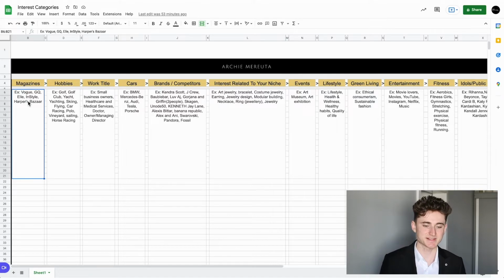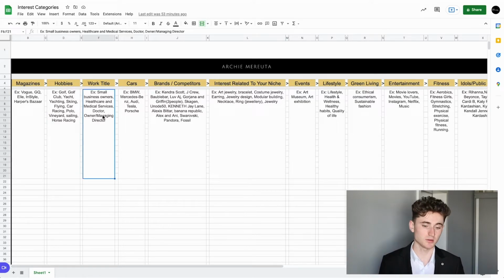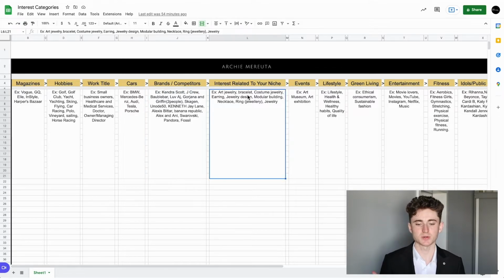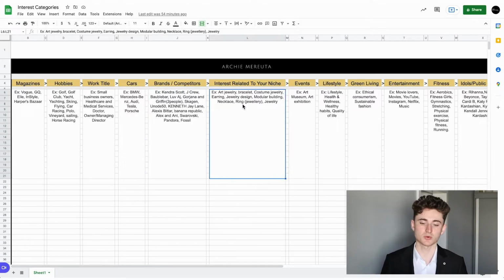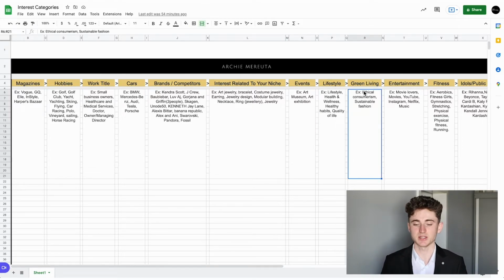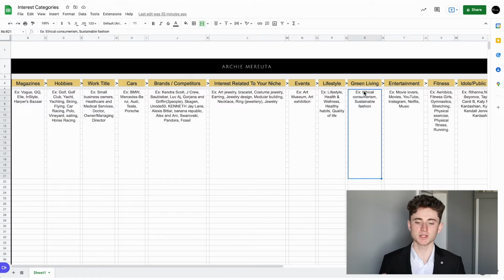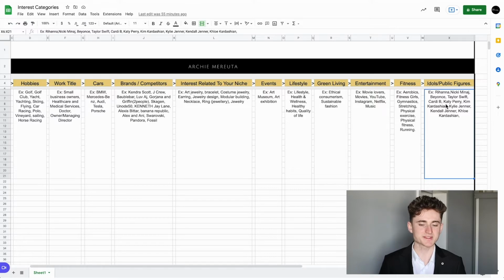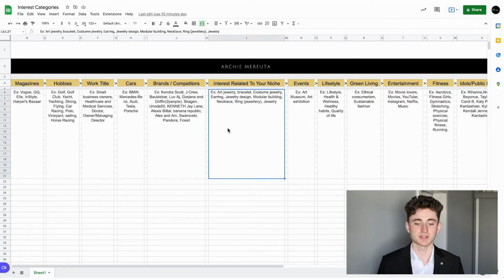This Is Why You Need To Stack Your Interest Targeting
Probably you’ve heard a lot about this battle between using one interest per ad set or stacking them.

In this video, you will finally find out the truth that will help you to focus on the right things. Things that will have an impact on your conversions.